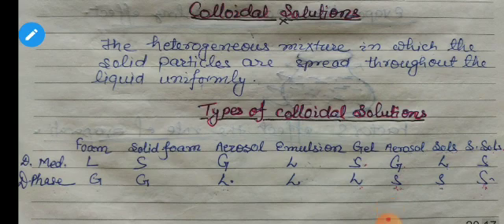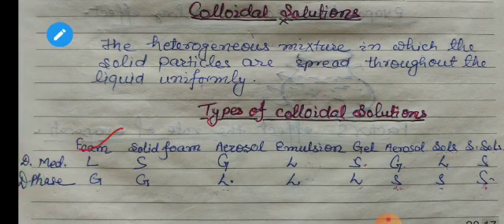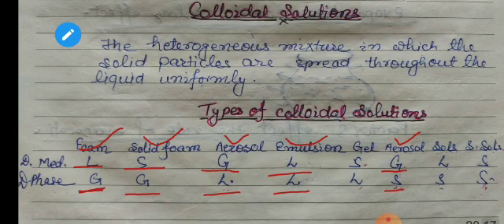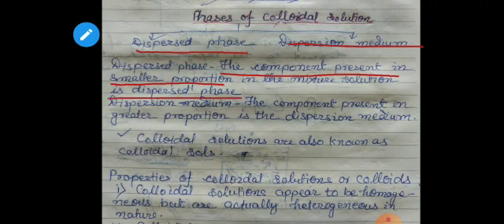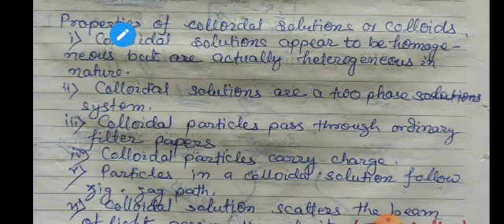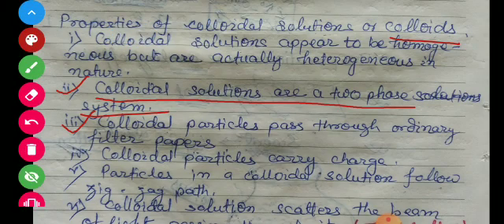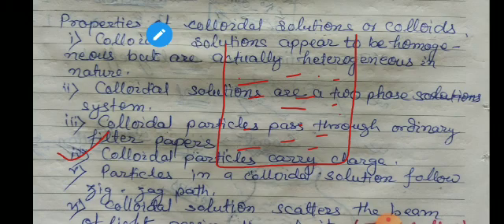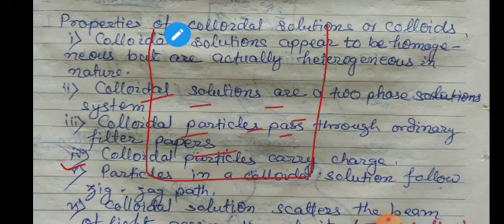Class 9th Chemistry